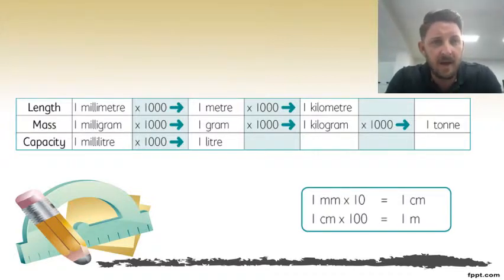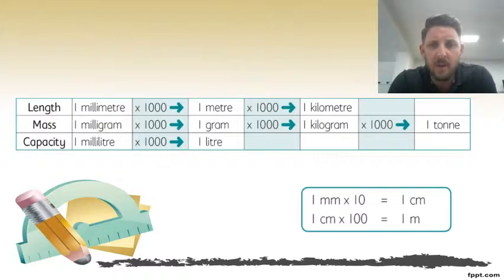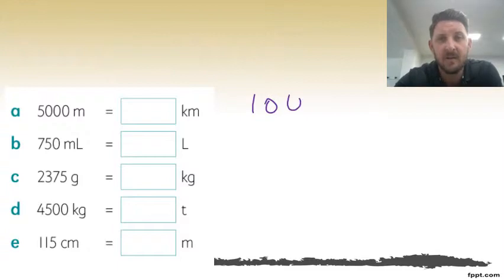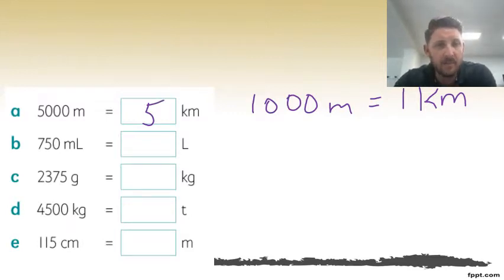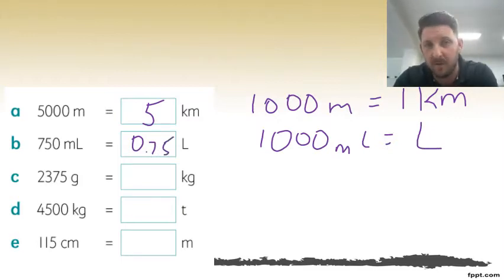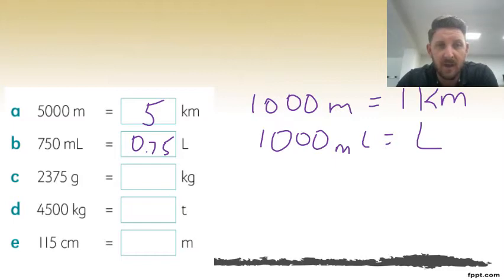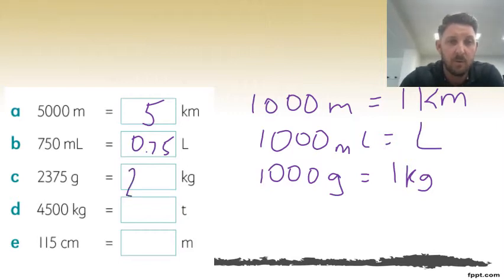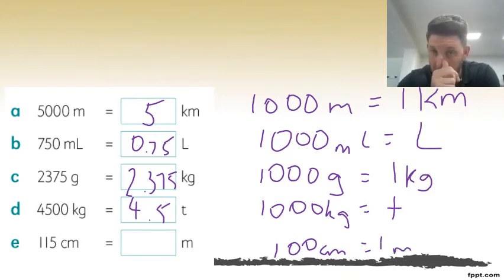Converting Metric Measurements